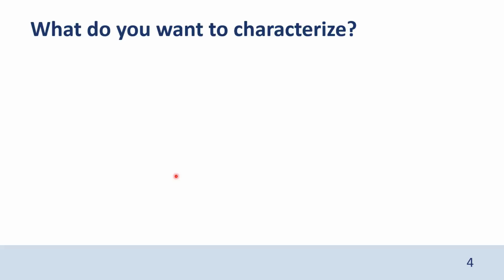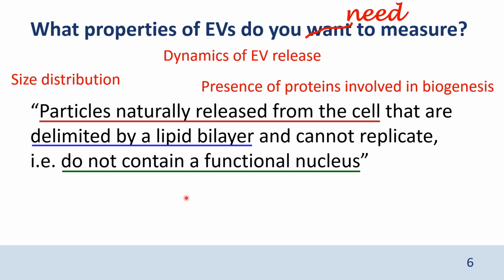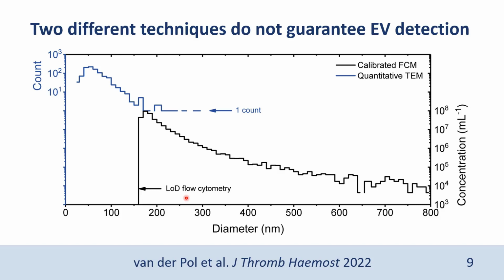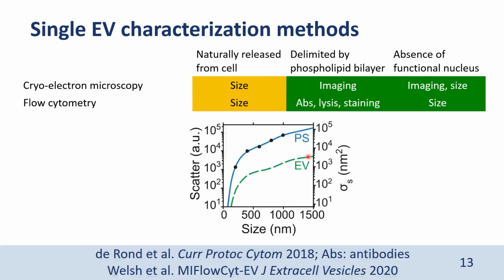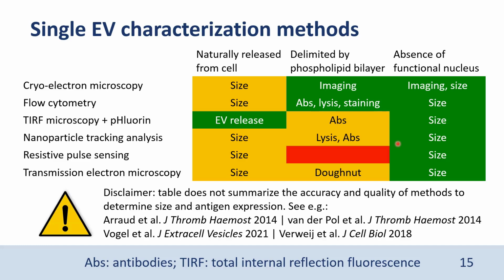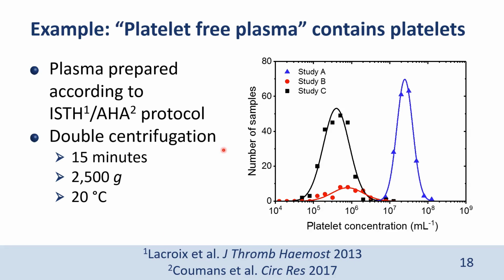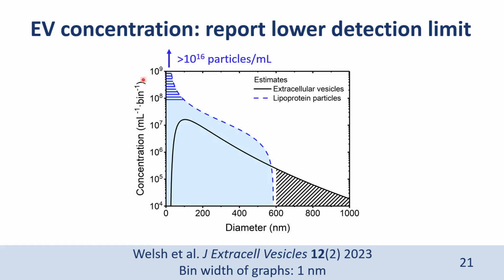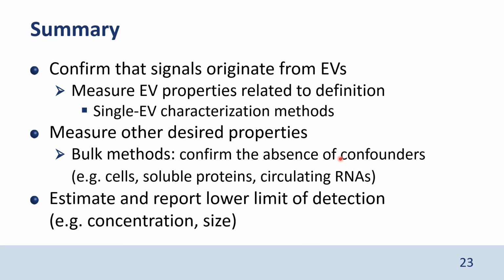ISEV2023 Education Day: The pros and cons of EV characterization methods - Edwin van der Pol